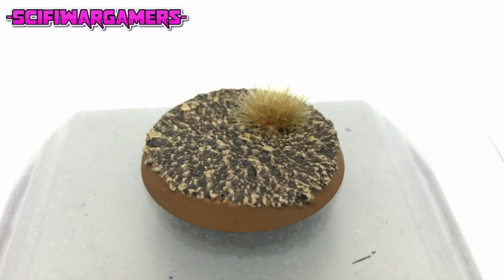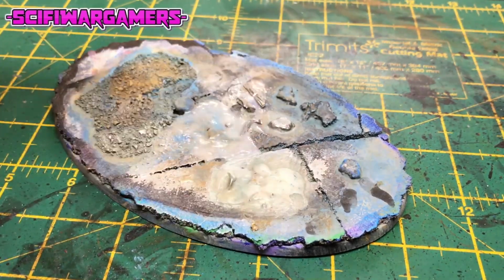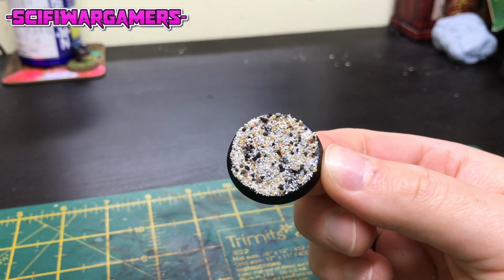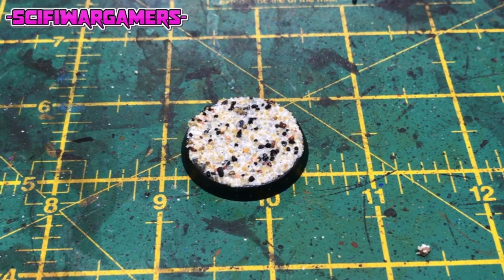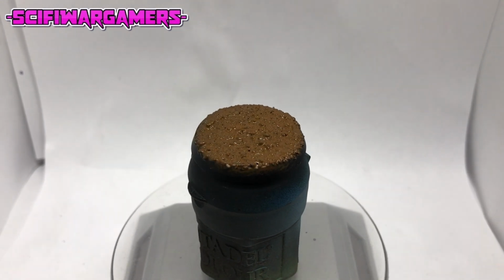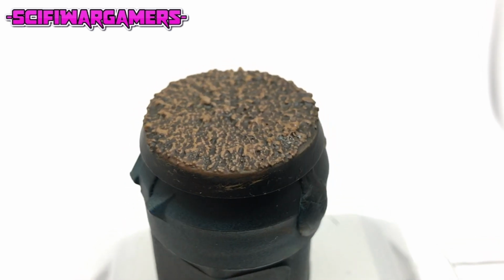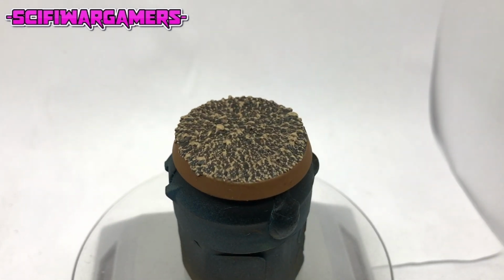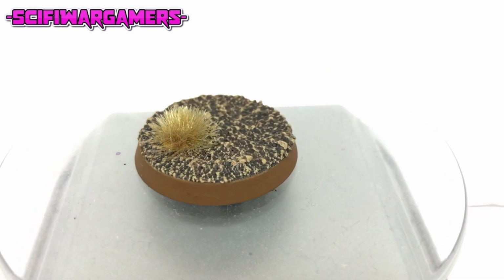How To Base Warhammer Miniatures - Fast + Easy - The Basics - Tutorial - Warhammer 40000 40k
In this video I show you a fast and EASY way to base your warhammer miniatures.